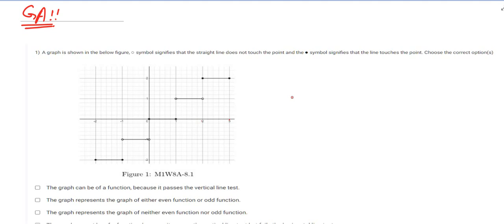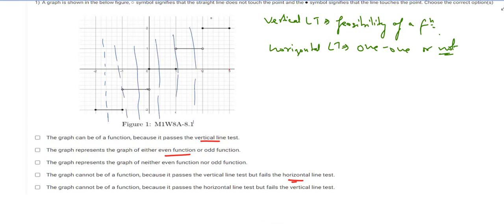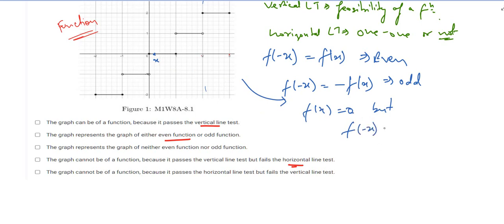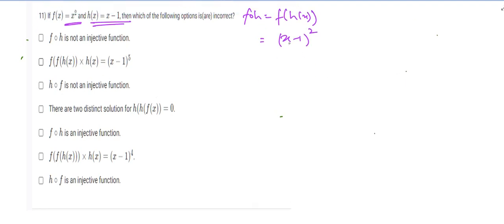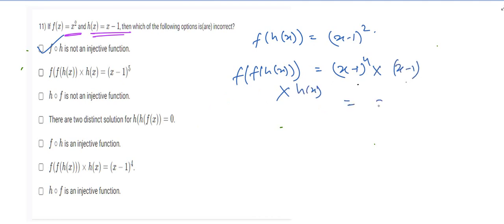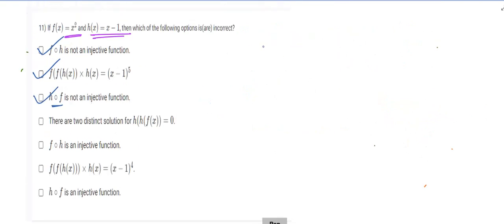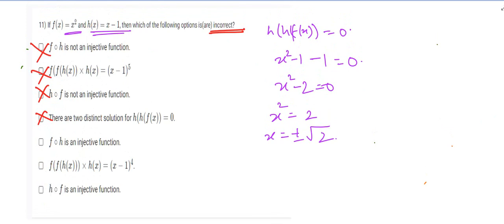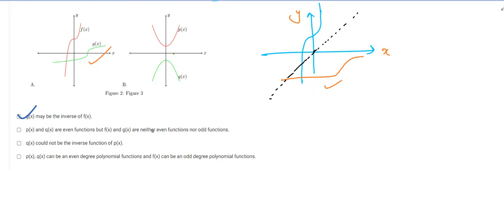IIT Madras Bsc Online Degree Maths Graded assignment week 5 Answers | Solution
○ Coordinate Geometry Book-
○ Algebra Book-
○ Calculus Book-
○ Play with Graph Book-

○ Introductory Statistics,by Neil Weiss (Author)-
○ Computational Thinking: by G Venkatesh, Madhavan Mukund -

○ English-1 Books.

○ Logitech HD Webcam-
○ Logitech Wireless Keyboard and Mouse Combo-
○ Sony Earphone-

IIT Madras Bsc Online Degree Maths Graded assignment week 5 solution | Answers.